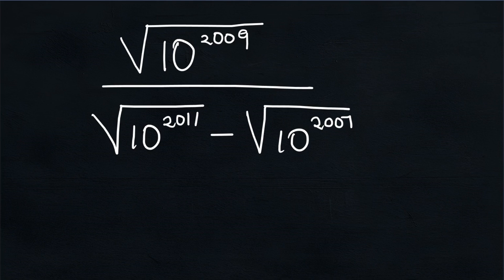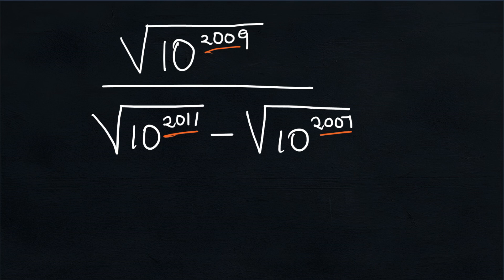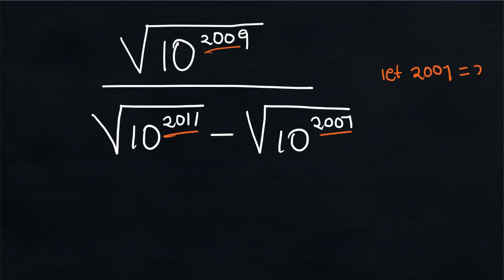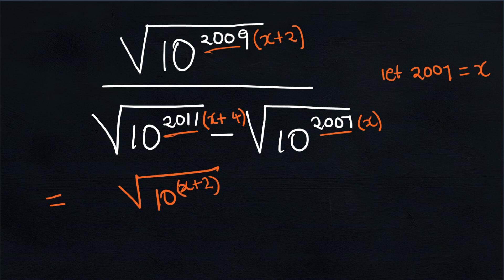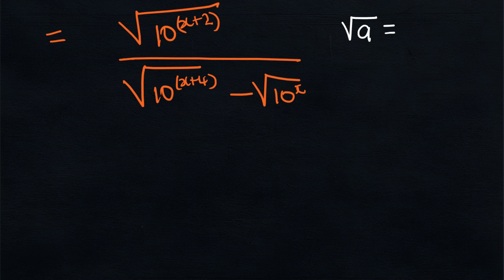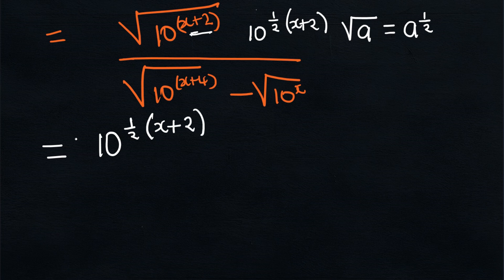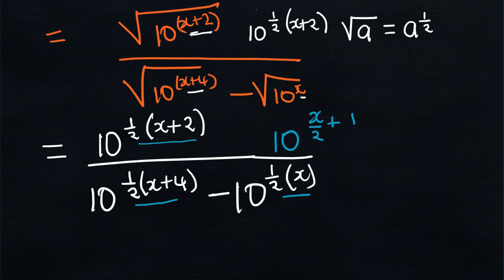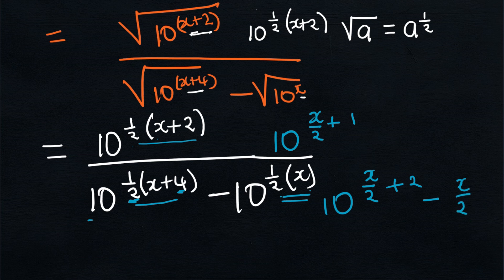Simplify | √(10²⁰⁰⁹) / (√10²⁰¹¹ - √10²⁰⁰⁹) | Mathematics | Algebra